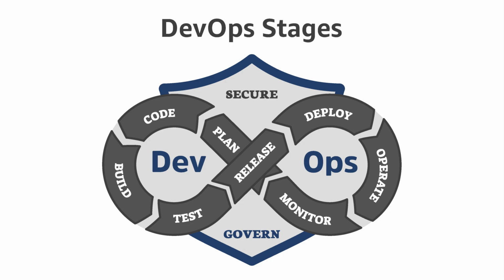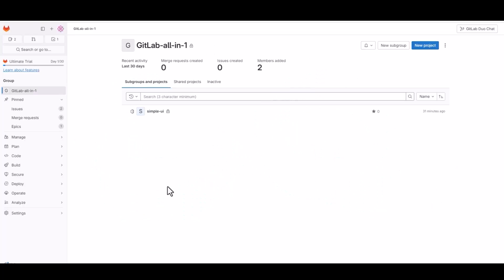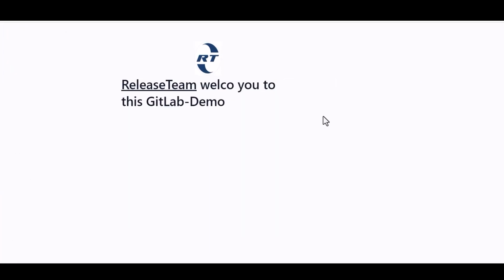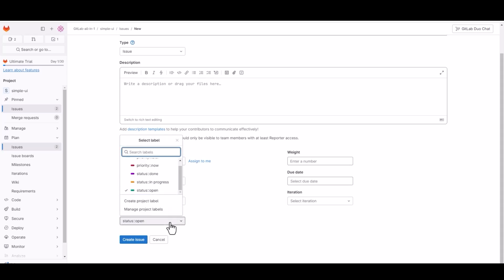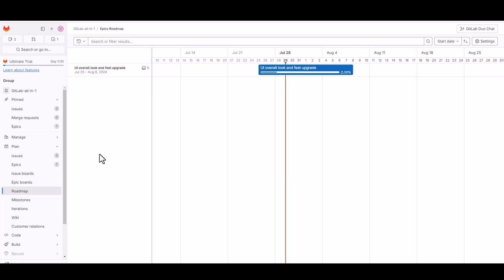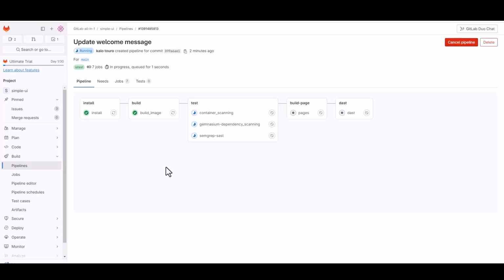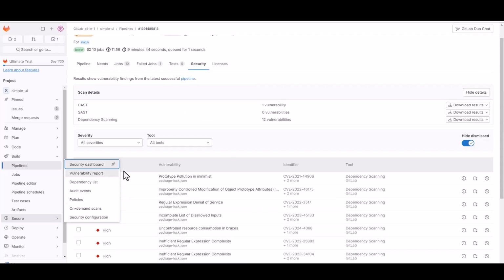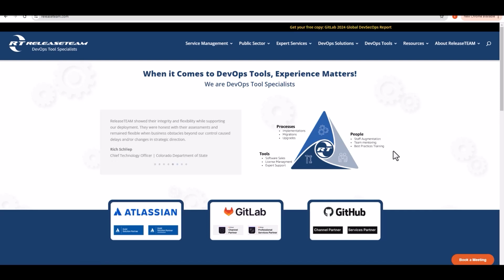GitLab: All the DevOps Stages in One Tool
Explore how GitLab simplifies DevOps by covering every development lifecycle stage, including security,  in one powerful tool. From planning and coding to deployment and monitoring, learn how GitLab enables seamless collaboration and faster delivery in your DevOps pipeline.

ReleaseTEAM are DevOps tool specialists!